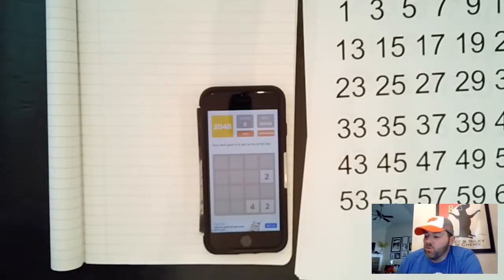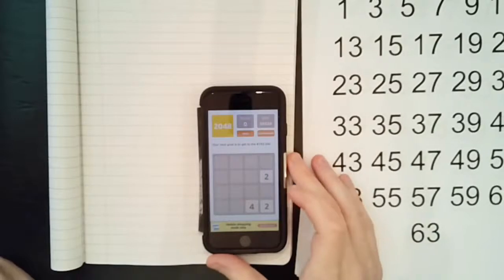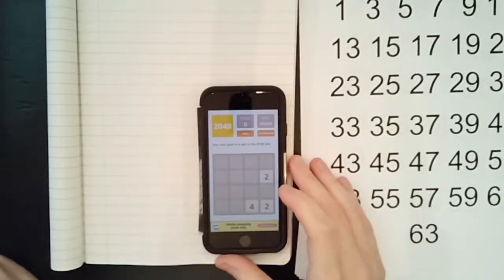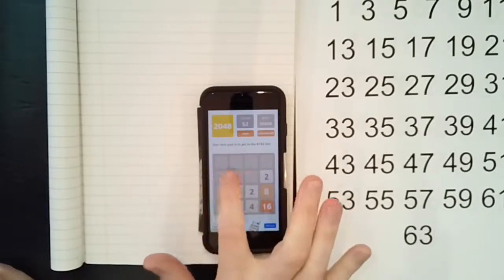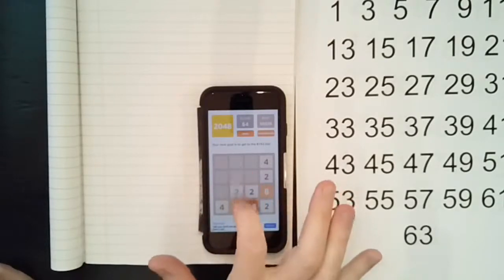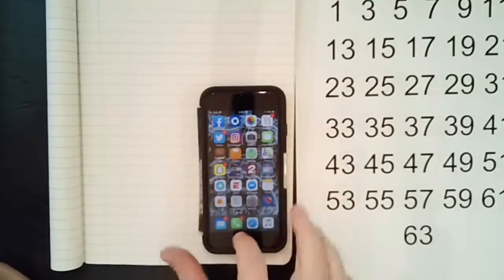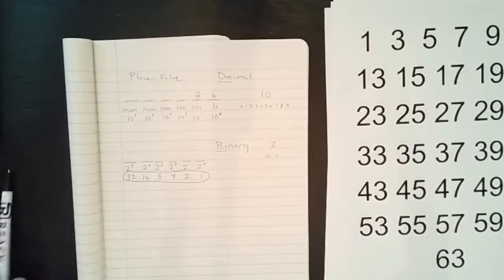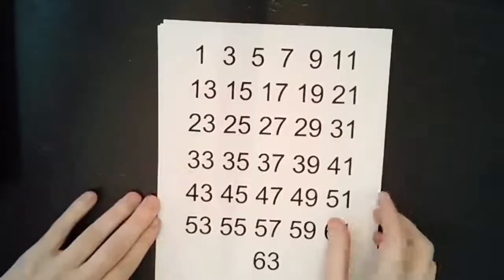Math of Mind-reading Trick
This is just a quick video that gives you a glimpse into the math behind the mind-reading trick.  The trick is all about binary!